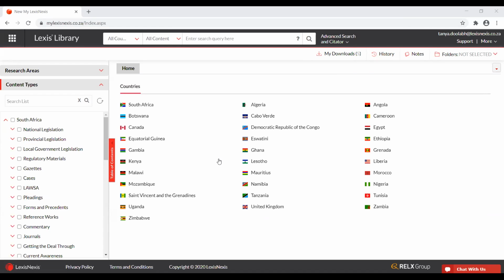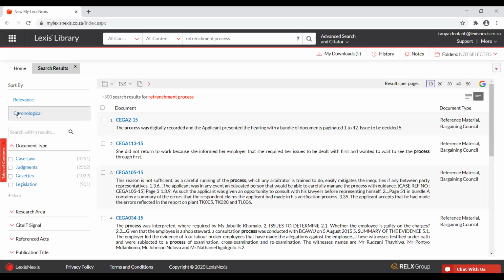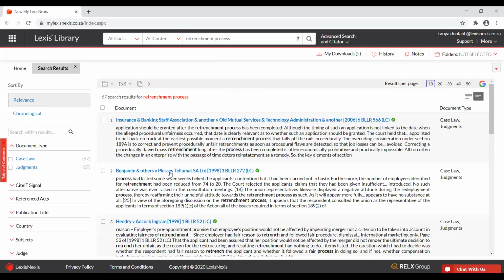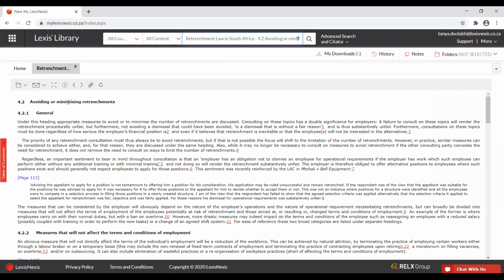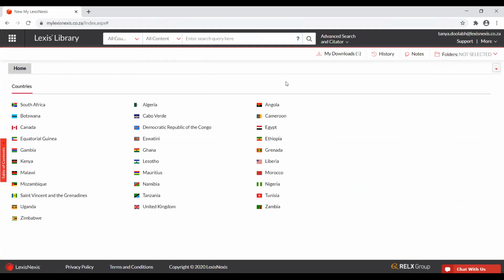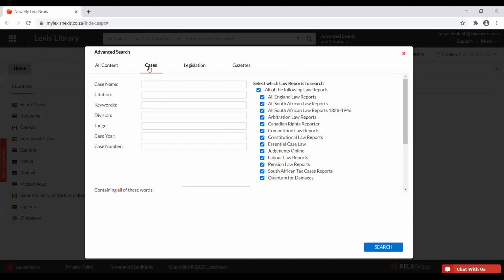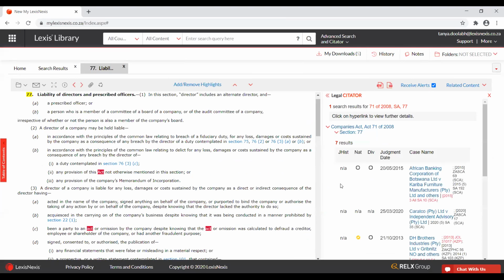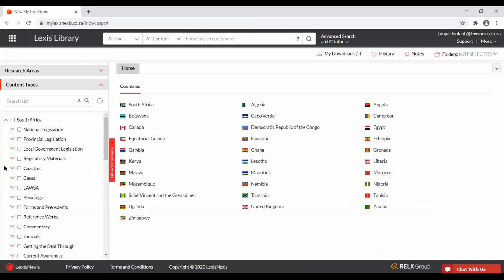Lexis Library: Search